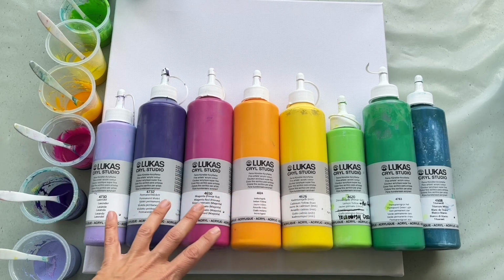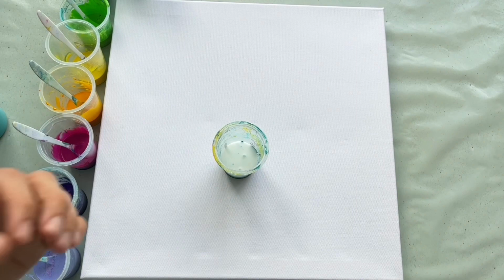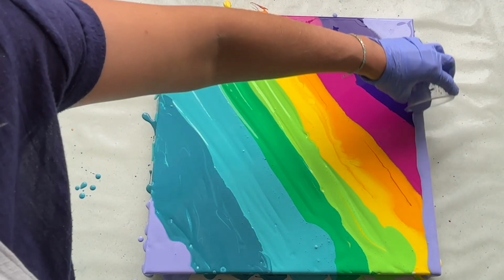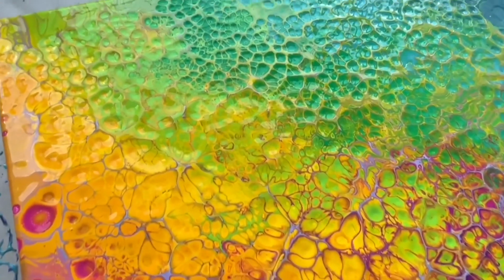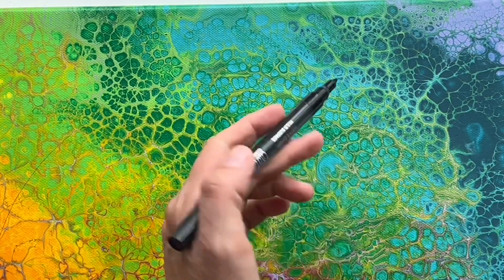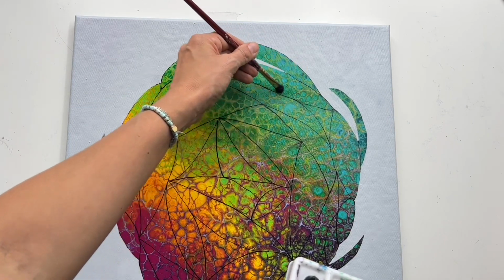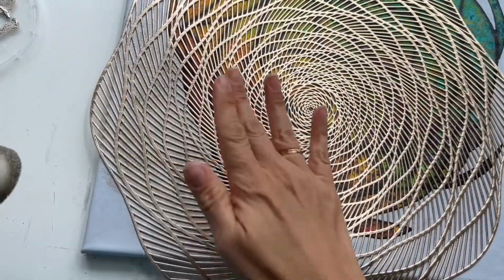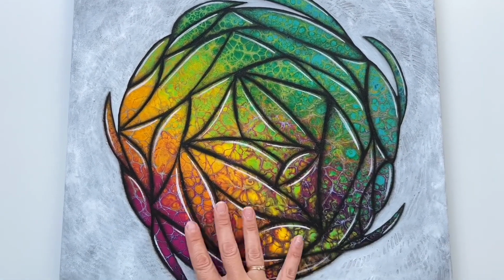#178 WOW! 3D CREATIVE ACRYLIC POUR PAINTING - fluidart tutorial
As some of you know, I love turning my fluidart into something different. This is another creative tutorial which will hopefully inspire you to turn your acrylic pours into something you love. Thank you very much for watching. Love, Veronika Mii

If you´d like to support me, please kindly use this
Pen Markers are from Artistro:
Here is the link to PEN markers, which I used:

If you’ll be inspired by these tutorial, please make sure to mention Mii paintings as a source of inspiration. I own the full copyright to this video.